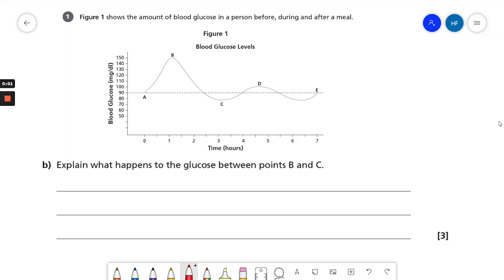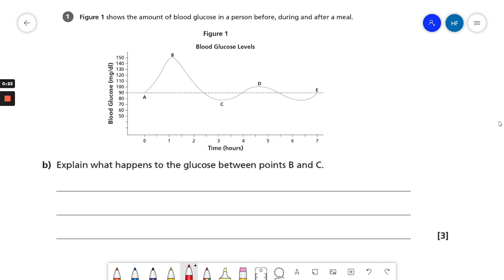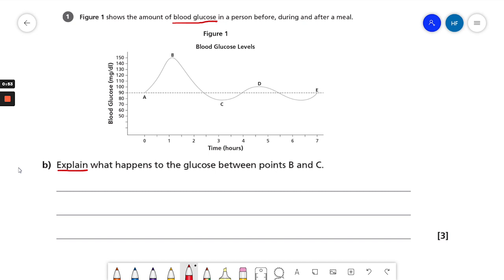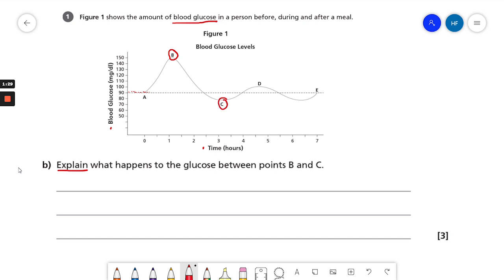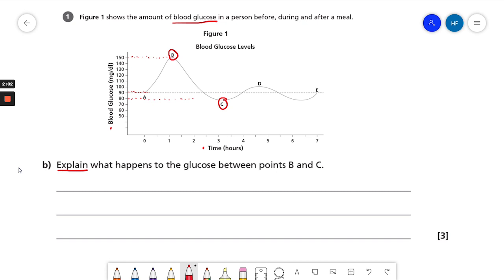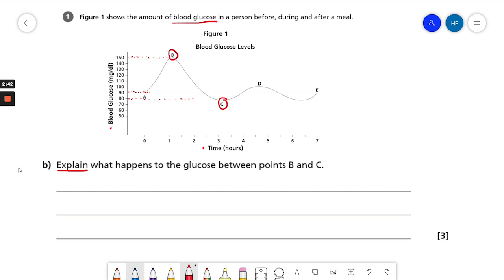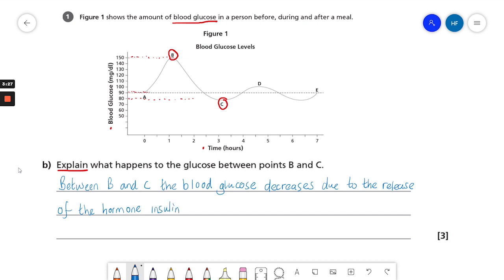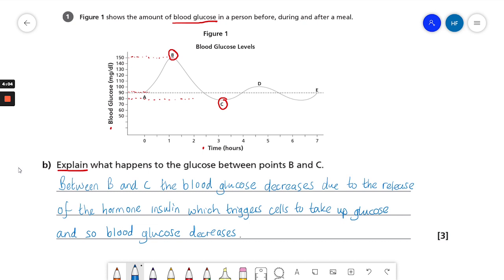Homeostasis and the Nervous System - AQA GCSE Combined Science Higher